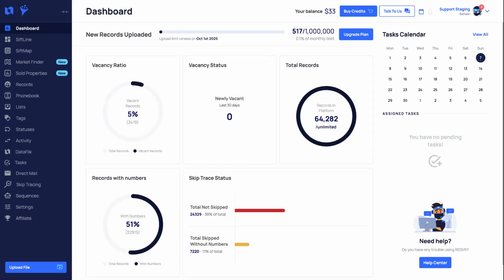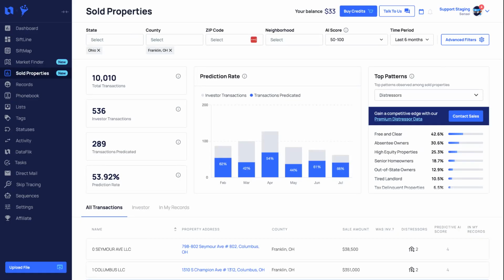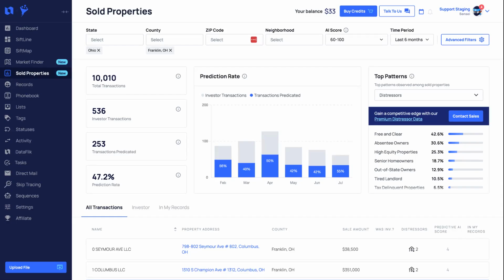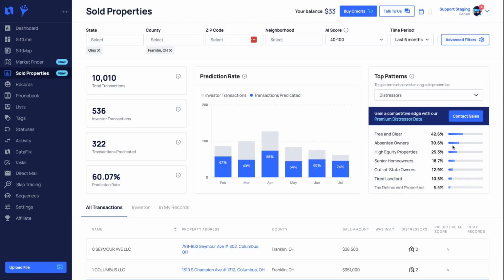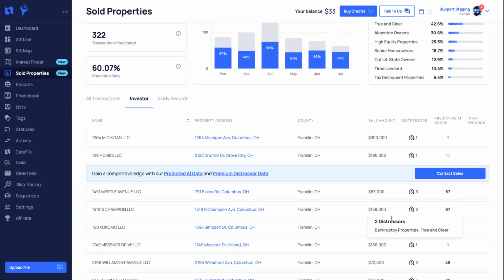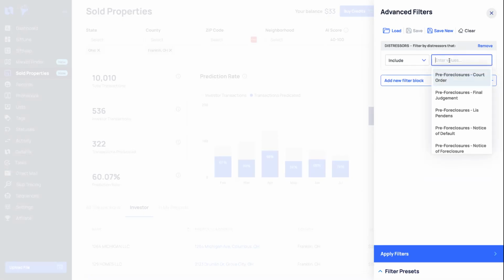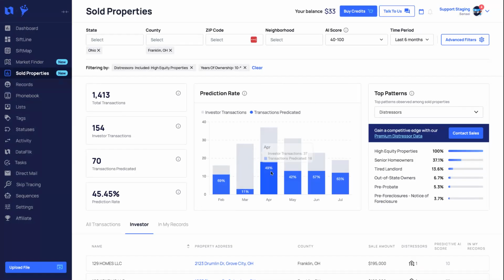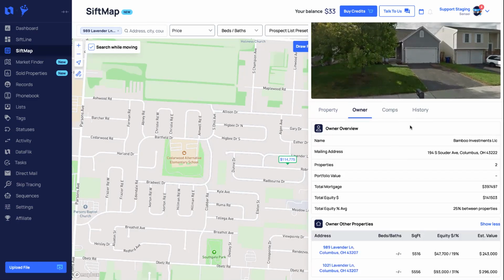How to Find Where Investors Are Buying Houses (Using Sold Property Data)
Learn how to analyze sold property data to spot investor transactions, top distressors, and the best areas to focus your marketing. Perfect for investors who want to know exactly where to target motivated sellers.